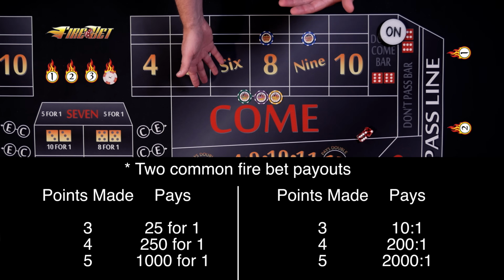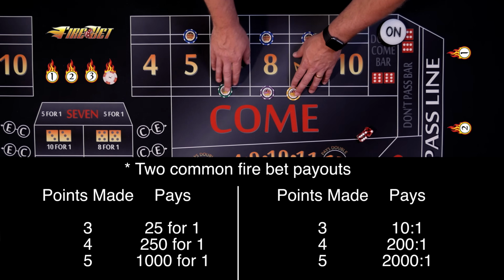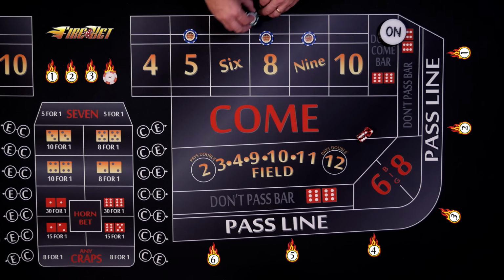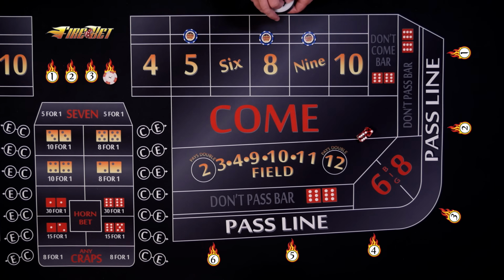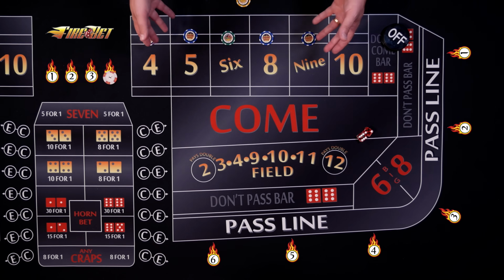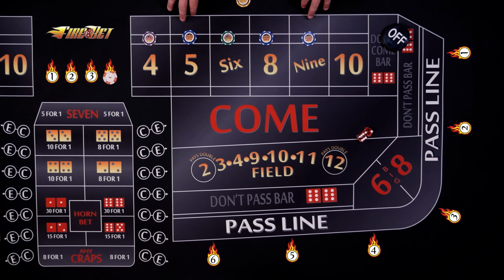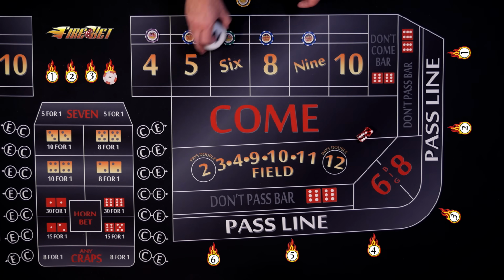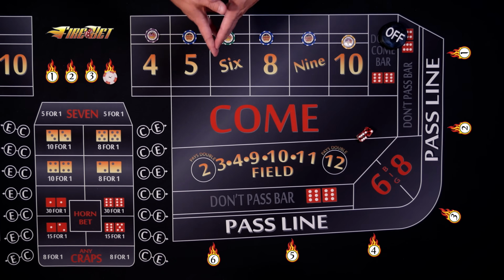Craps Fire Bet Payouts, Win before its Dead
Craps Fire Bet Payouts, Win before its Dead. Craps fire bet is a casino craps side bet that is disappearing from many casinos. Once a very popular craps side bet, now is your chance to win before its dead. With a craps fire bet, you place a bet before the come out roll of a shooter. If the shooter makes 4 or more individual points, you win. The standard payoff for a craps fire bet is 25 for 1 on 4 points hit, 250 for 1 on 5 points hit, and 1000 for 1 if all 6 points are hit before a seven out.

I made a couple “Color Up” T-shirts for myself, want one too?

Use the link below to do any of your amazon shopping.

Products I use:

casino chips
casino dice
on/off puck
books I recommend
books I recommend